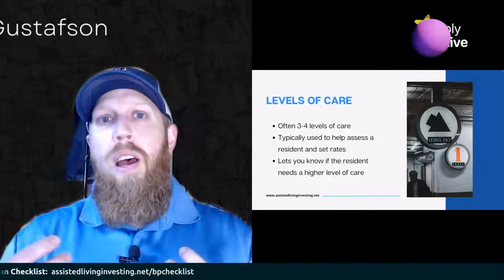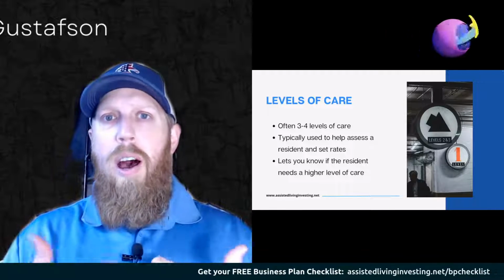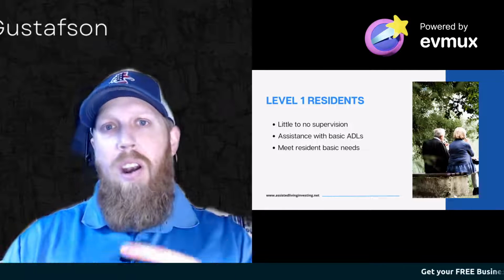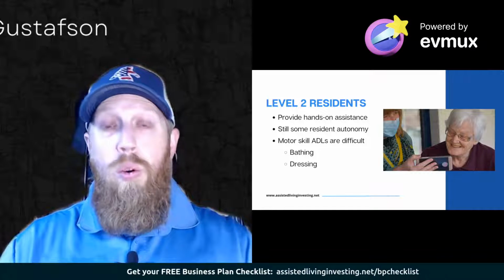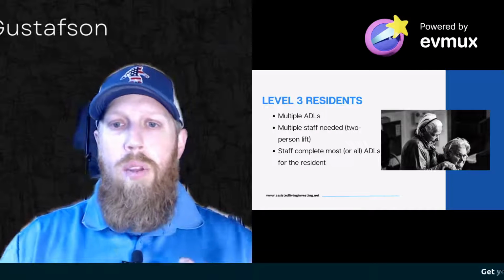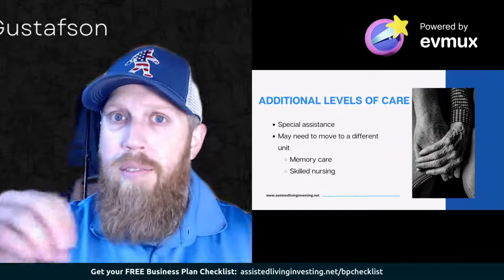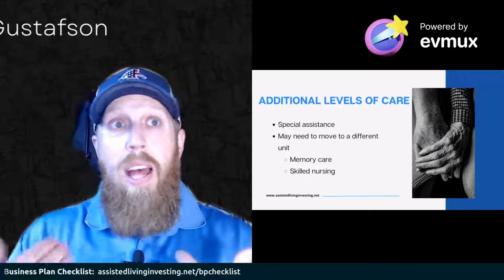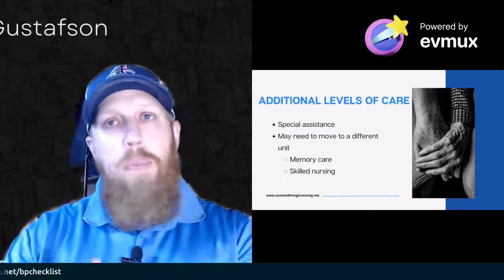What are the Levels of Care in Assisted Living?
Learn about the Assisted Living Investing Mastermind Apply for a free strategy call today Learn the five steps to help you start an assisted living business Courses
- Do you need help building your business plan FREE Resources
- Grant Writing Template Need help with your payroll?
om/i/brandon9590 The levels of care in assisted living determine the amount of support and the rates for your residents. Typically, there are 3-5 levels of care set by the facility. During the assessment process, you determine what level of care a resident needs for various ADLs (Activities of Daily Living) they receive. In this video, we discuss the different levels of care, how they impact your assisted living business, and the process for determining the appropriate level of care for each resident. Understanding these levels is crucial for setting appropriate rates and providing the right support to your residents. Join us to learn more about the levels of care in assisted living and how to apply this knowledge to your business.
- Instagram And connect with Brandon on LinkedIn Residential assisted living business plans
business plan for residential assisted living facility Senior living business plans
business plan for Senior living facility Adult Family Home business plans
Adult Family Home marketing strategy
Adult Family Home business plan pdf
Adult Family Home business plan template
Adult Family Home business plan
Adult Family Home business
Business Plan for Adult Family Home Nursing Home business plans